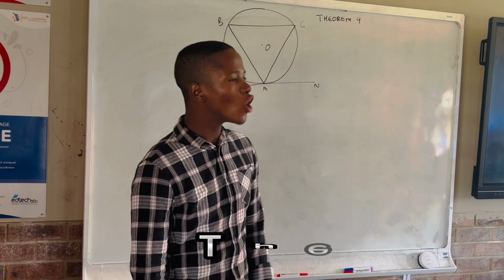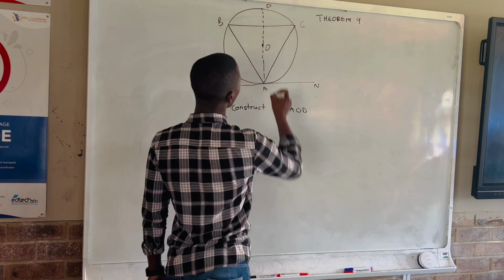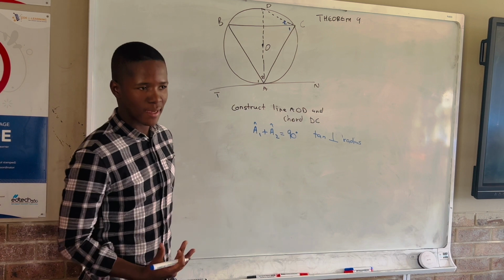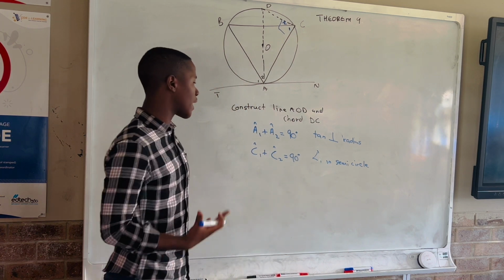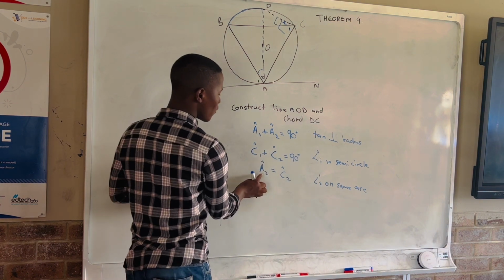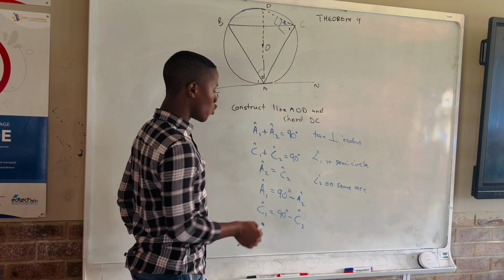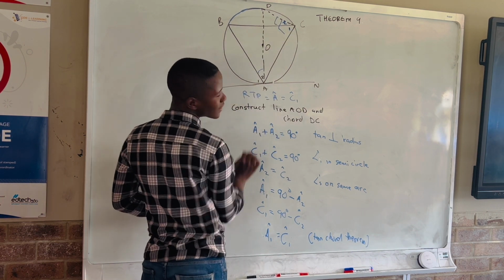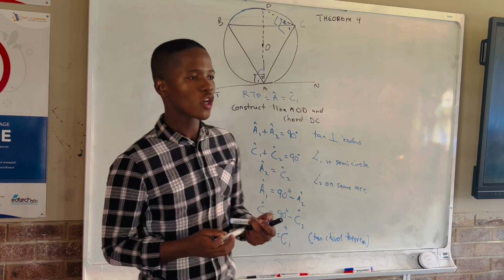EUCLIDEAN GEOMETRY |THEOREM 9|GRADE 11| LESSON 10